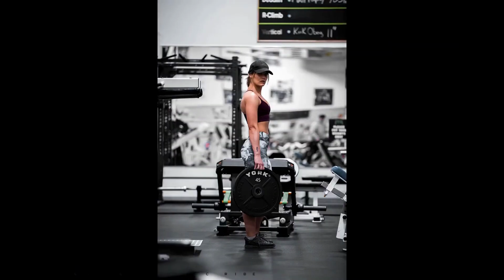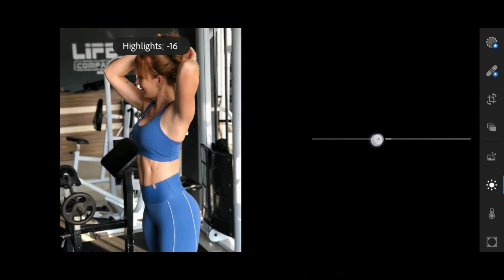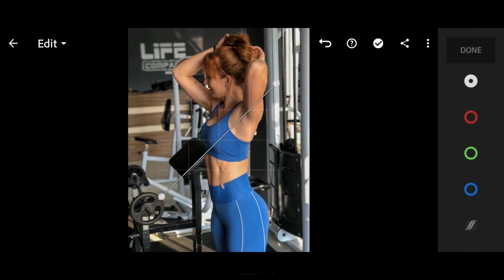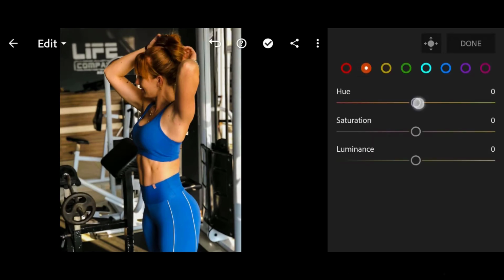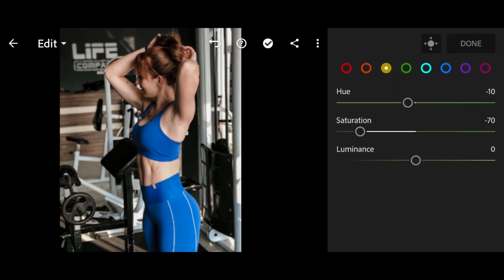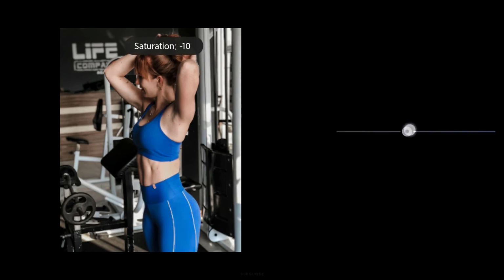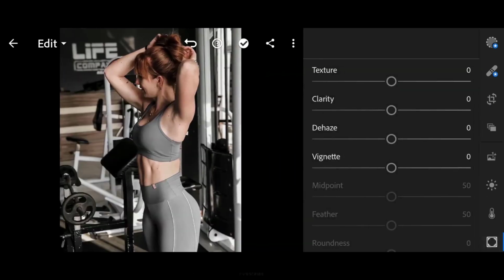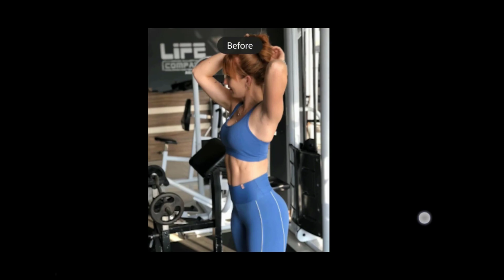Lightroom Mobile Presets | Fitness Black Tones Presets - Lightroom Mobile Presets | Black Filters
Welcome To My Lightroom Mobile Presets YouTube Channel
In this video, I will show you how to edit Fitness Black filters using Lightroom mobile.

Lightroom Mobile Presets AR editing lightroom Lightroom mobile AR Editing II ar editing ll ar editing ii ar editing 11 ar editing 2 ar editing old channel
 ar editing ar editing urban ar editing lightroom ar editing 50 presets ar editing moody black ar editing black tone ar editing sunset ar editing street photography ar editing snow ar editing blue ar editing food ar editing beach ar editing portrait ar editing black paris Free Lightroom Mobile Presets Lightroom Tutorial Lightroom Presets Free Preset Preset Lightroom AR Editing AVAWA